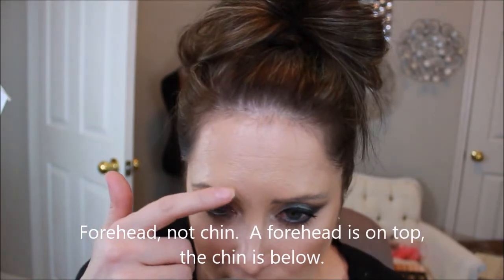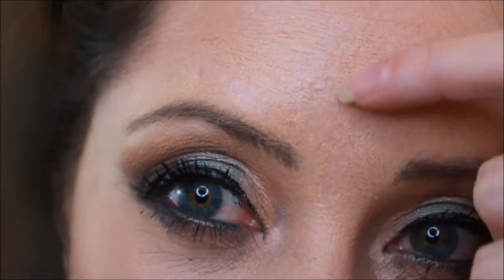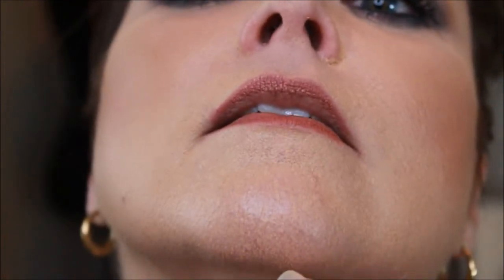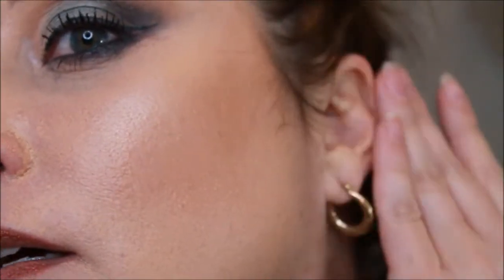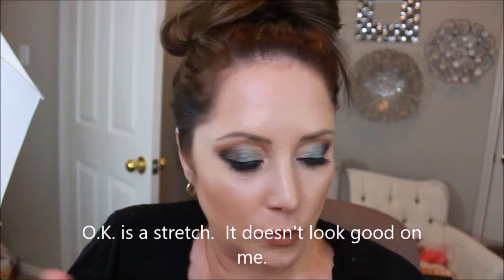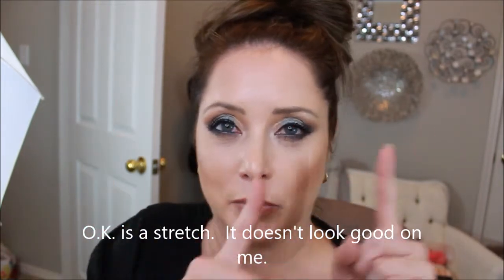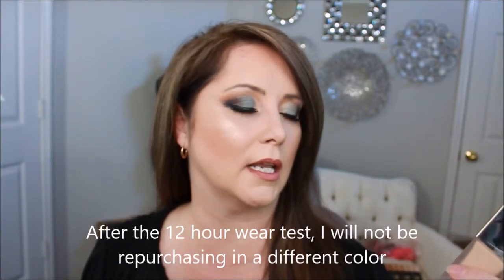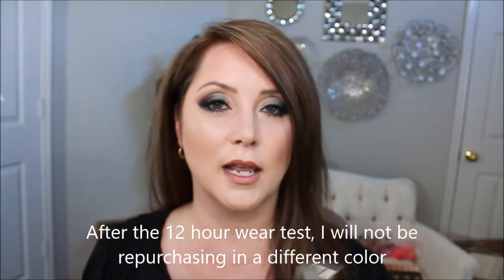Jouer foundation - Yay or Nay